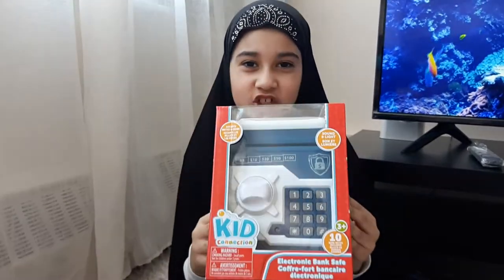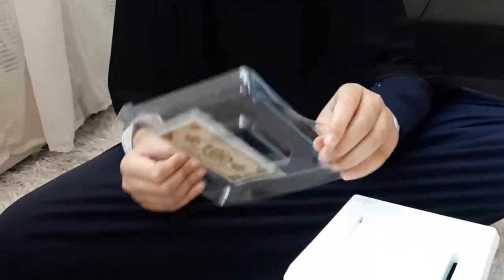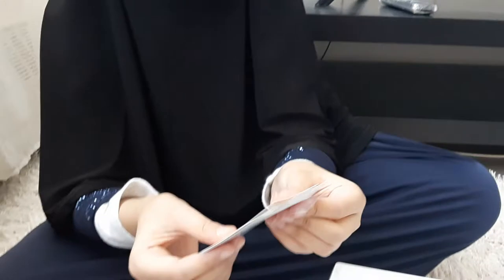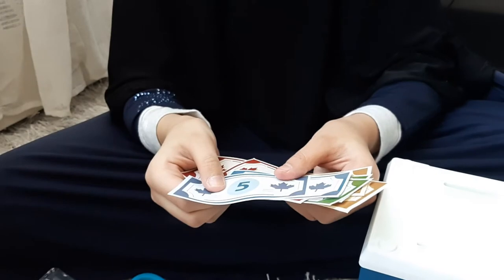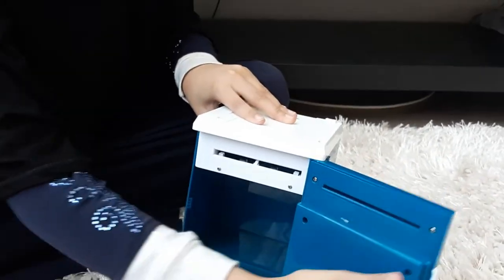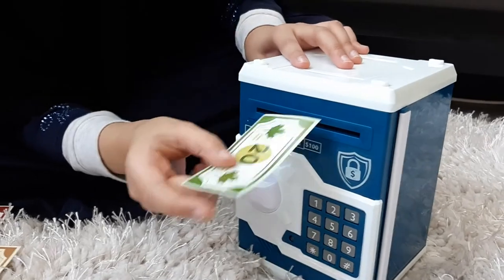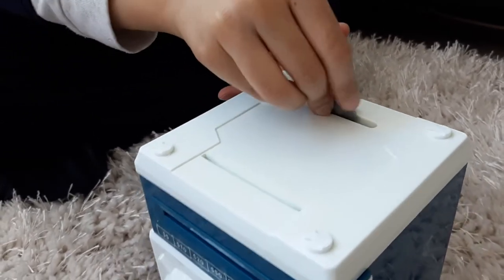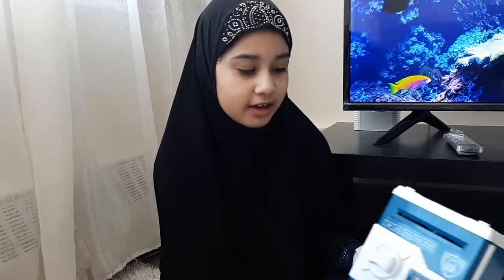Electronic bank safe Unboxing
new toys
kid connection